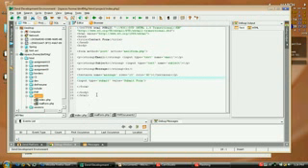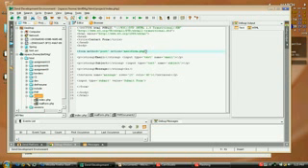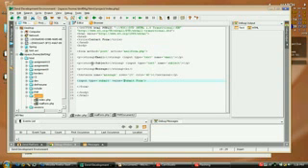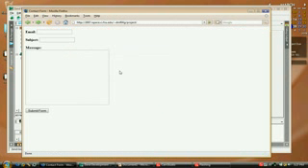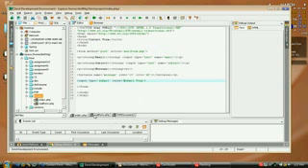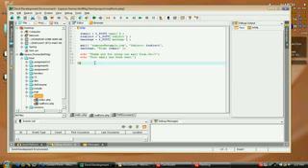PHP Mail Form